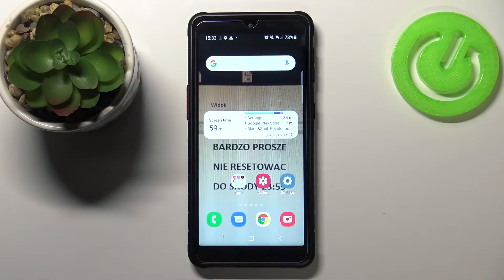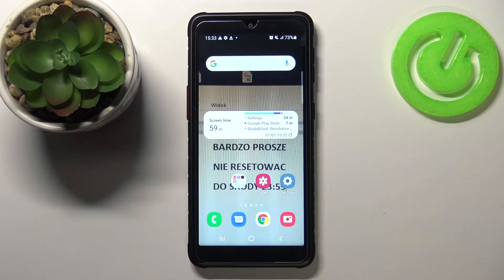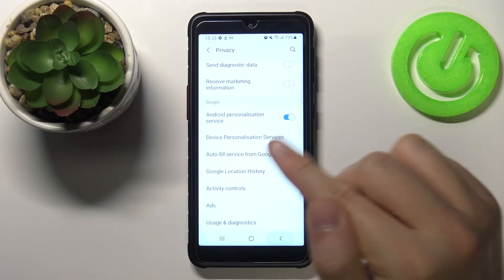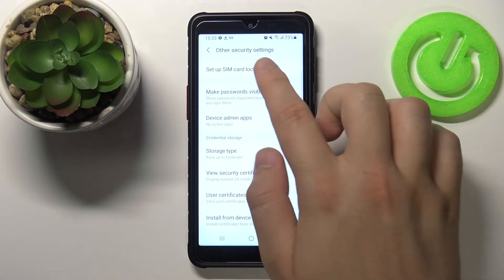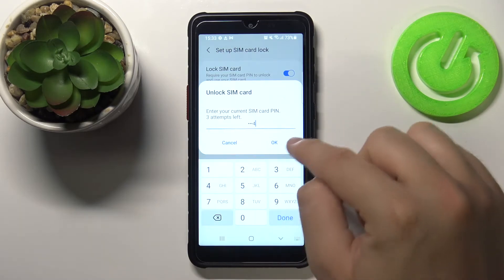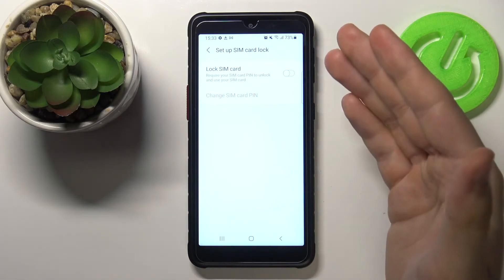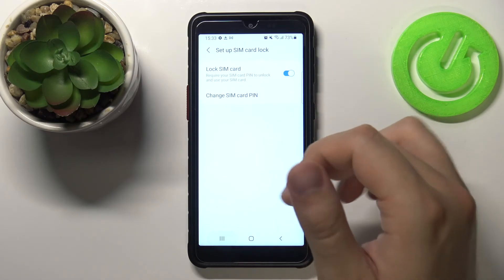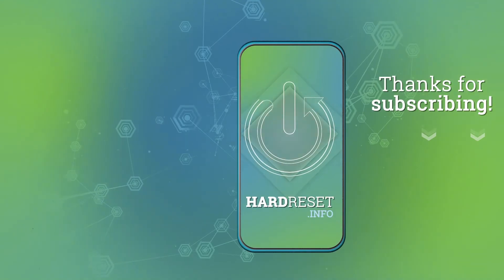How to Add/Remove SIM PIN in SAMSUNG Galaxy XCover 5 – SIM Protection Code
Wondered how to add/remove SIM PIN in SAMSUNG Galaxy XCover 5? Are you interested in how to set/erase PIN protection on SAMSUNG Galaxy XCover 5 SIM card? We would like to present the video guide, where we explain to you how to smoothly assign the PIN code to SAMSUNG Galaxy XCover 5 SIM. If you want to check out how to protect Samsung SIM data using a PIN, follow the instructions uploaded below and without any problem, manage usage of the PIN for SIM card in SAMSUNG Galaxy XCover 5. Let’s use the tutorial and add/erase the SIM protection PIN in your Samsung device. Visit our HardReset.info YT channel and discover many useful tutorials for SAMSUNG Galaxy XCover 5.

How to add a PIN to SAMSUNG Galaxy XCover 5 SIM? How to set a passcode to SAMSUNG Galaxy XCover 5 SIM? How to assign a PIN to SAMSUNG Galaxy XCover 5 SIM? How to remove PIN from SIM card in SAMSUNG Galaxy XCover 5? How erase SIM protection PIN in SAMSUNG Galaxy XCover 5?